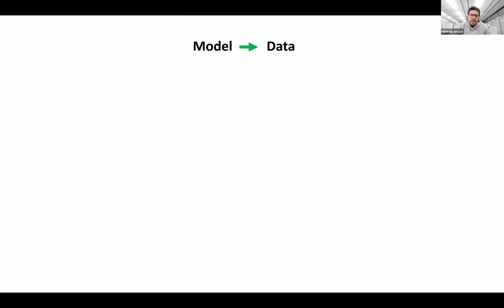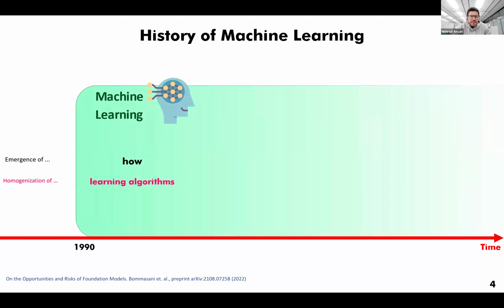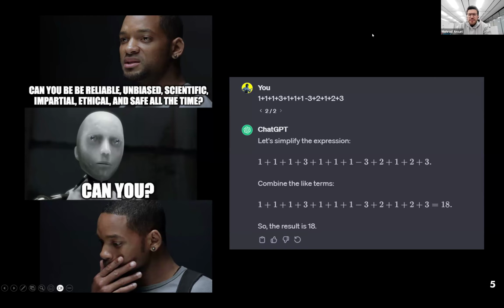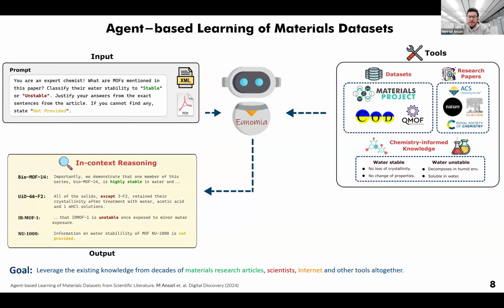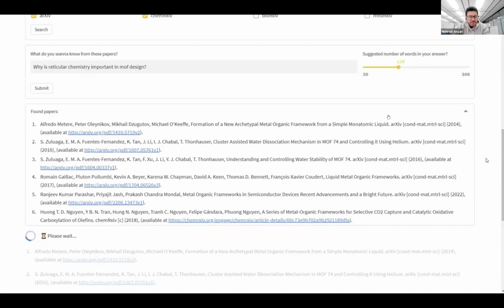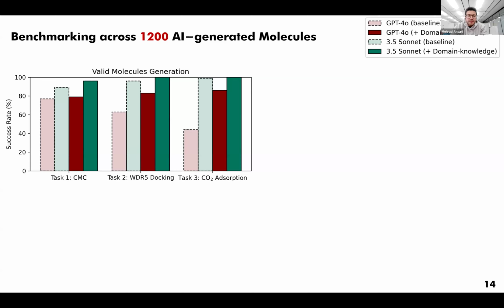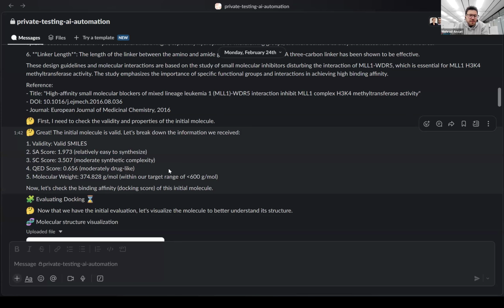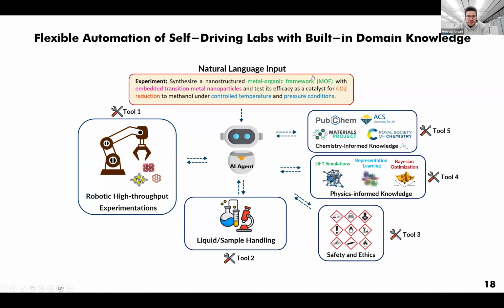UofToronto MSE403/1003 Guest Lecture - Dr. Mehrad Ansari Leveraging Domain Knowledge in SDLs